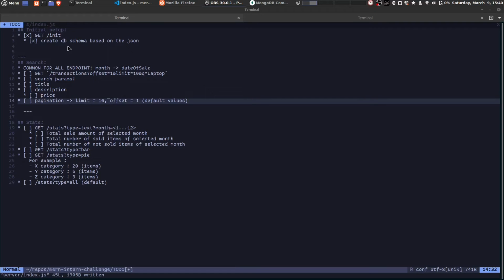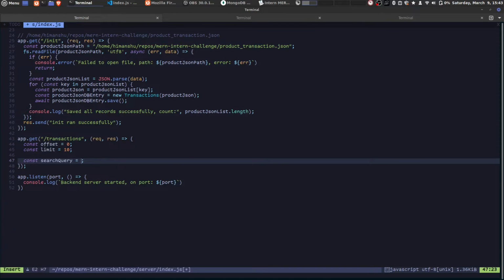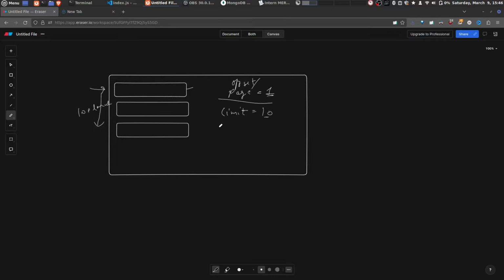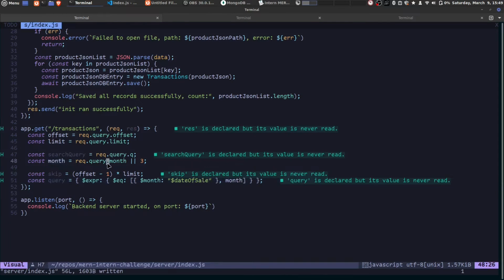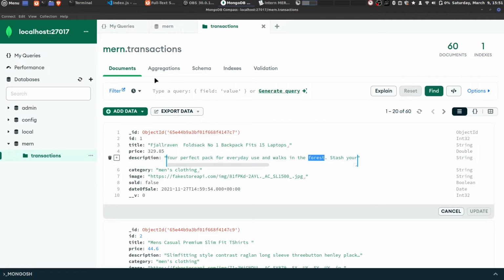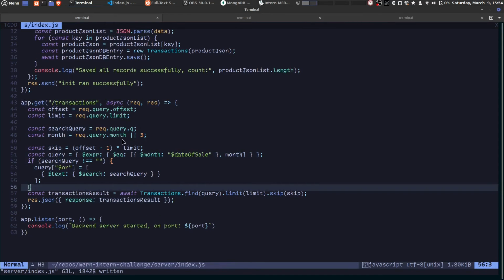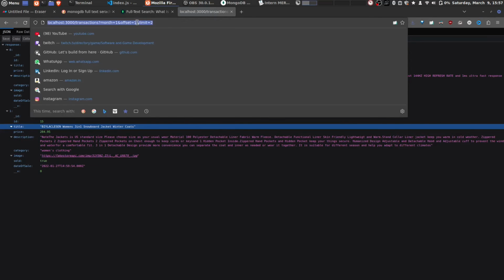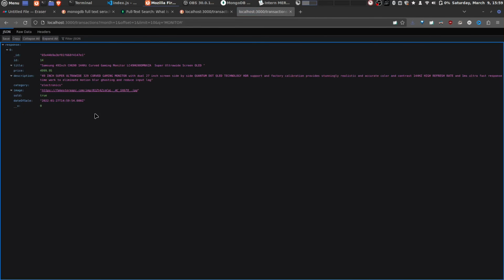Solving MERN Intern Take Home Assignment | Creating search endpoint with filters Part 3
In this video, we'll tackle Part 3 of a MERN Intern Take-Home Assignment, focusing on building a powerful search endpoint with filters using MongoDB's full-text search capabilities. We'll craft a robust API endpoint that enables users to search for data based on specific criteria, leveraging the power of full-text search for richer results.

We'll break down the process into clear steps, guiding you through:

    API Design: We'll design the API endpoint to handle search requests with filters and integrate MongoDB full-text search.
    Implementation: We'll code the endpoint using MERN stack technologies (MongoDB, Express, React, and Node.js).
    Testing: We'll ensure the functionality of the endpoint with thorough testing.

This video is perfect for aspiring MERN stack developers or anyone looking to boost their API development skills, especially those interested in leveraging MongoDB's full-text search capabilities. You'll gain valuable insights into building powerful search functionalities with filters, a crucial aspect of many web applications.